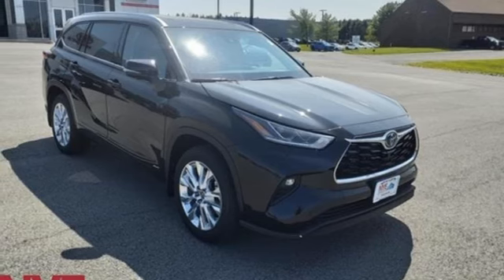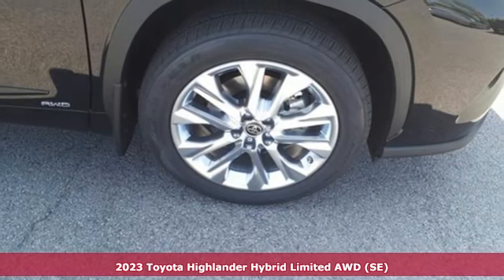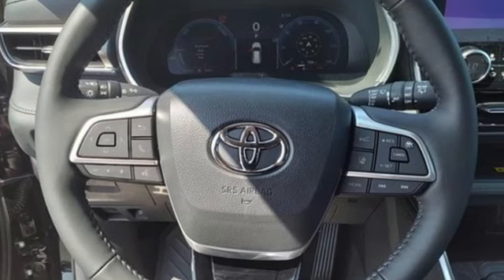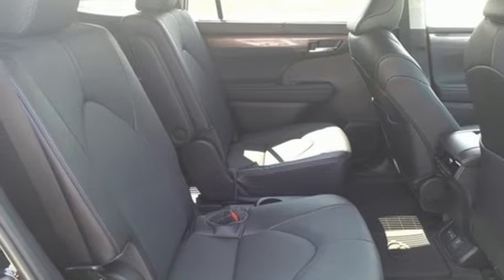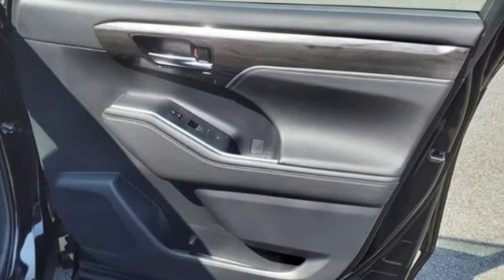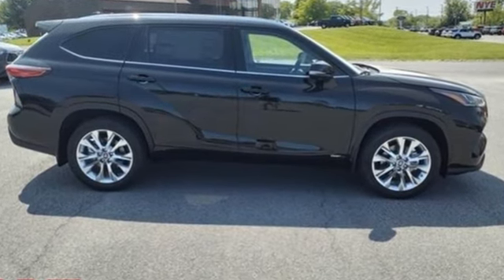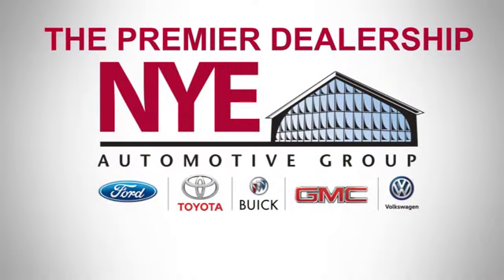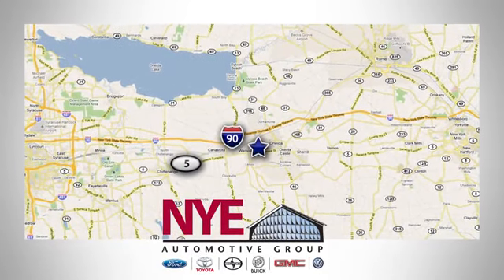2023 Toyota Highlander Hybrid Utica NY Oneida, NY TY7603 - SOLD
Year: 2023
Make: Toyota
Model: Highlander Hybrid
Trim: Limited
Engine: 2.5L I4 PDI Hybrid DOHC 16V LEV3-SULEV30 186hp
Transmission: eCVT
Color: Black
Stock #: TY7603
VIN: 5TDXBRCH7PS125065
Midnight Black 2023 Toyota Highlander Hybrid Limited AWD eCVT 2.5L I4 PDI Hybrid DOHC 16V LEV3-SULEV30 186hp 2.5L I4 PDI Hybrid DOHC 16V LEV3-SULEV30 186hp.brbrCome See Why It's Gotta Be NYE Toyota! to learn more. Recent Arrival! 35/34 City/Highway MPGbrbrbrNYE Vehicles come installed with the NYE Protection Package. LoJack: Insurance Deduction (most carriers), 98% Stolen Vehicle Recovery, Keep track of your vehicle's location, Service reminders and recall notifications, Driver Behavior Alerts 2 Year membership included. Traceable Theft Protection: Practical theft deterrent, makes vehicle easily traceable if stolen, Insurance Deduction (most companies). Paint & Interior Protection: 2 Year coverage against exterior and interior finish, protects against visible stains & blemishes. NYE Protection Package not included in vehicle pricing. See Dealer for Details.

Address:
1441 Genesee St.